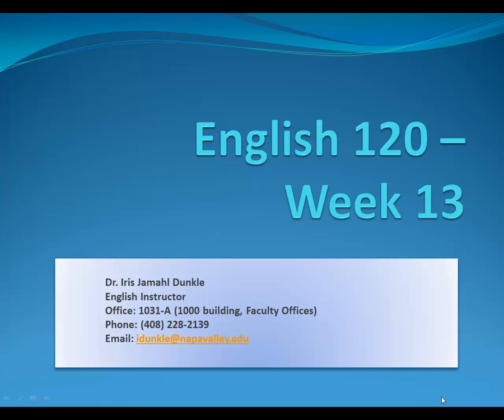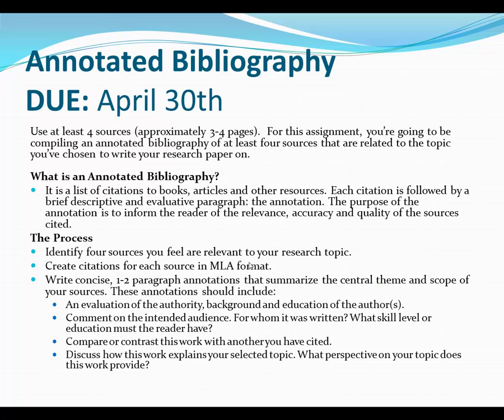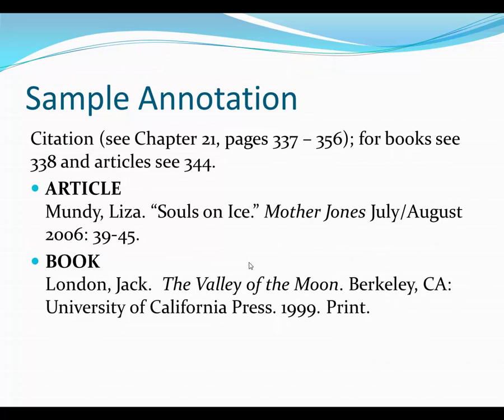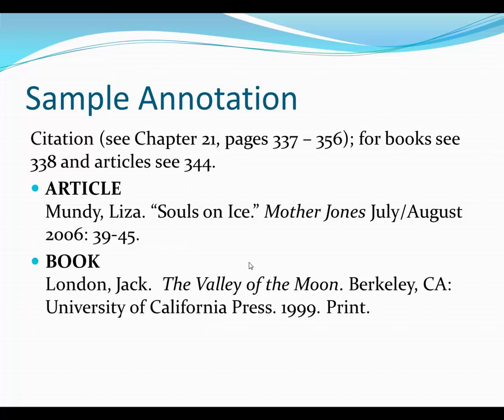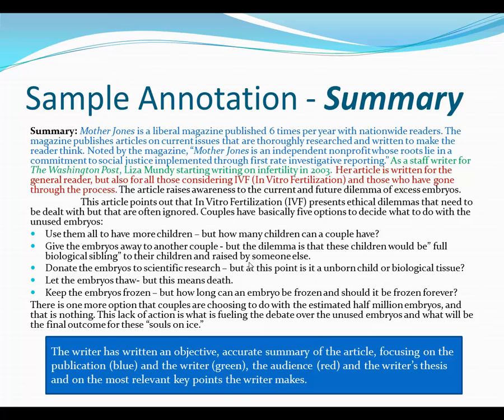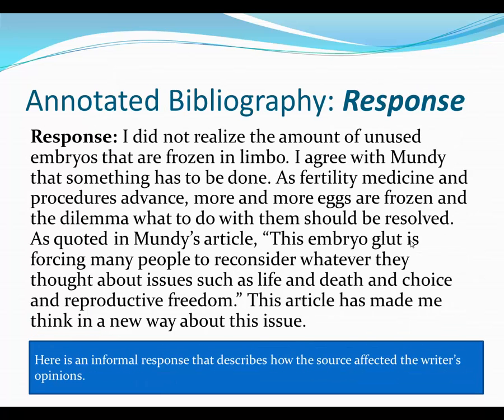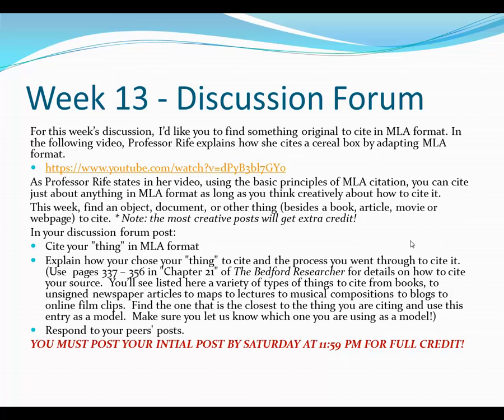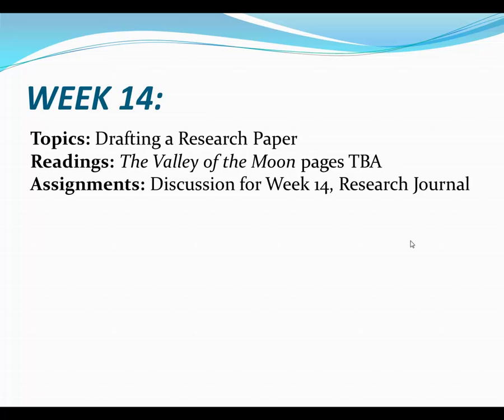ENGL 120 Week 13